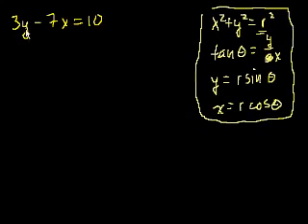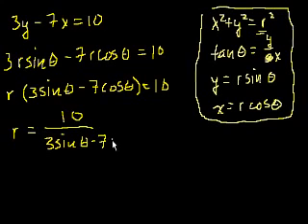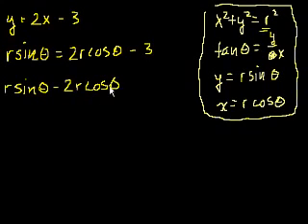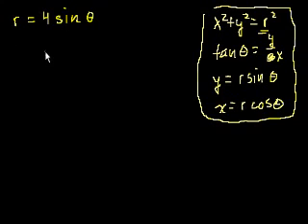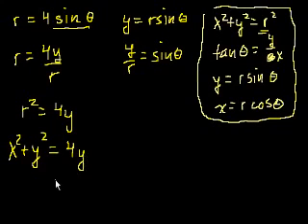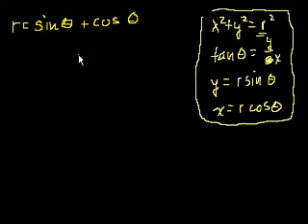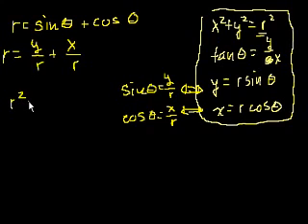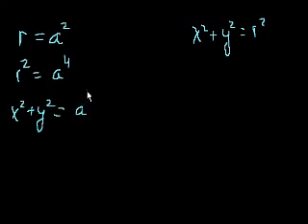Polar Coordinates 3